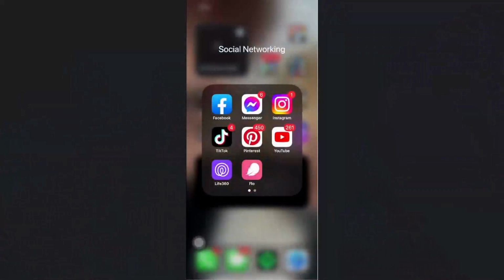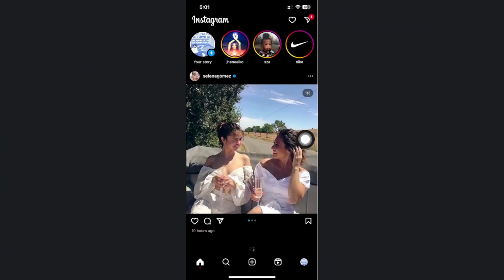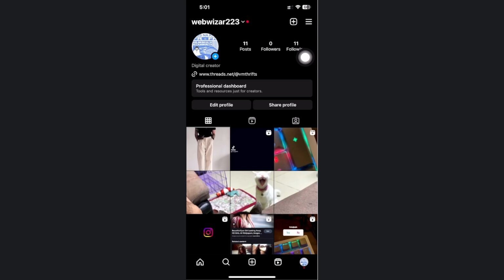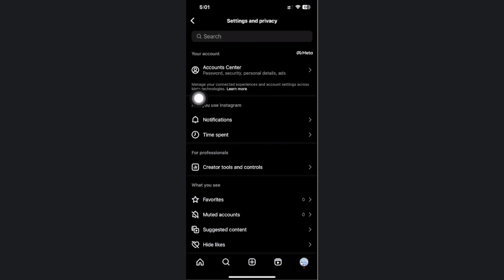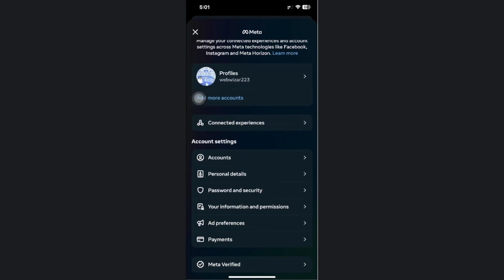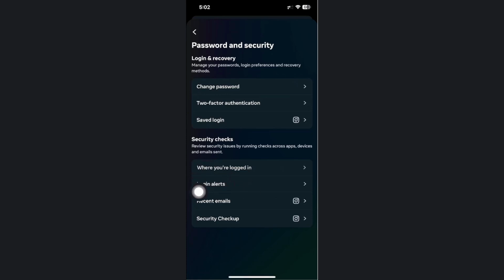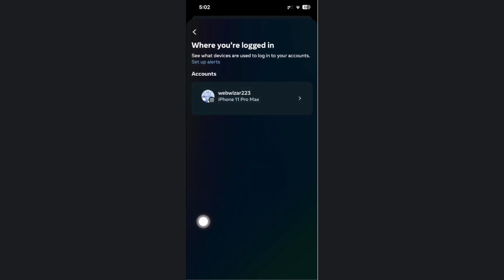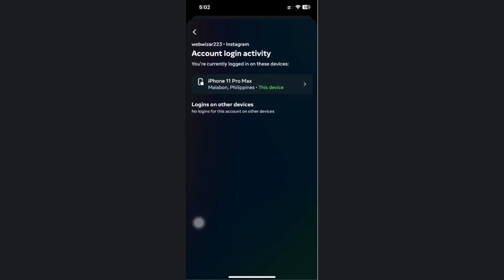How to log someone out of your Instagram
Learn how to log someone out of your Instagram account in this step-by-step tutorial on "How to Log Someone Out of Your Instagram." Whether you need to secure your account or simply want to protect your privacy, we've got you covered. Follow along as we guide you through the process of logging someone out of your Instagram. Don't miss out on this essential Instagram tip! Watch now to discover the easiest way to log someone out of your Instagram account.